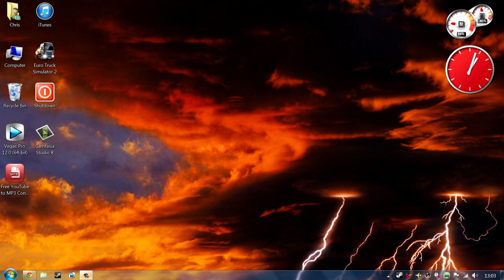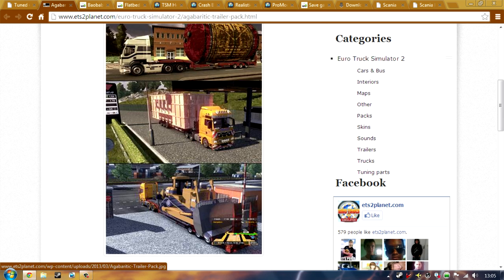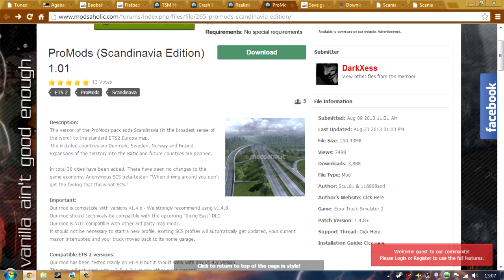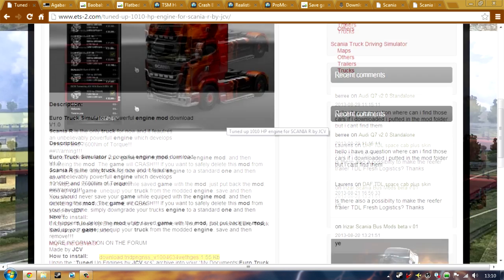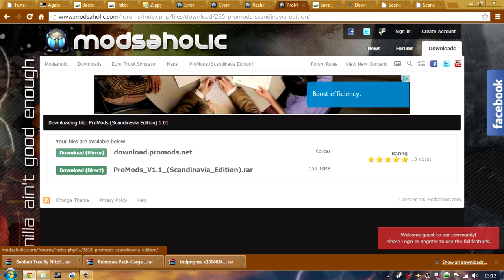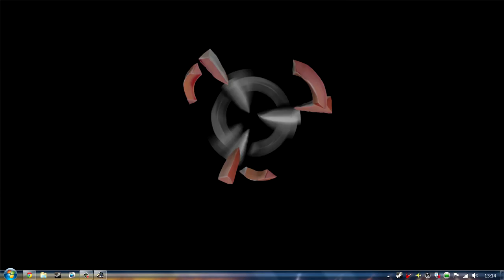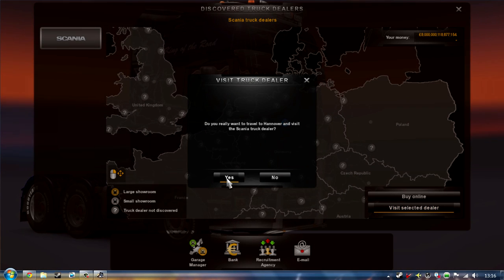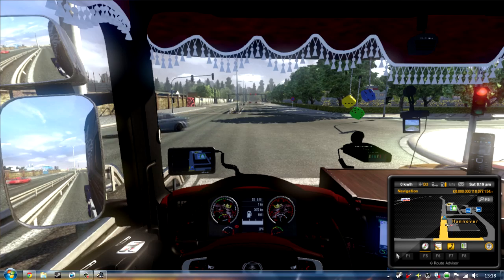Euro Truck Simulator 2: Mod pack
Hi guys here we have a video that will show you how to download and install all of the different mods within the gameand  i will put them all as separate links for you to download..

i have started fresh to get rid of all my old downloads to put new and improved ones in. i hope you like and enjoy and please dont hesitate to message me for any problems

realistic mod v 7.0: (works with versions 1.4.8 and 1.4.12)